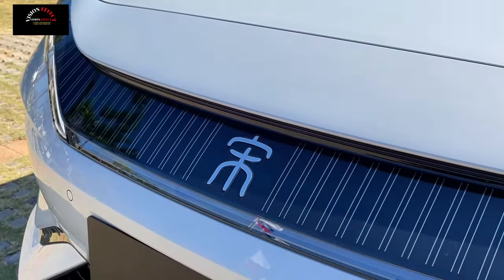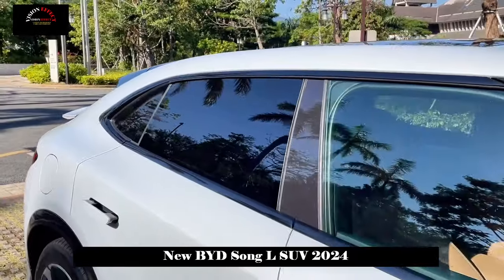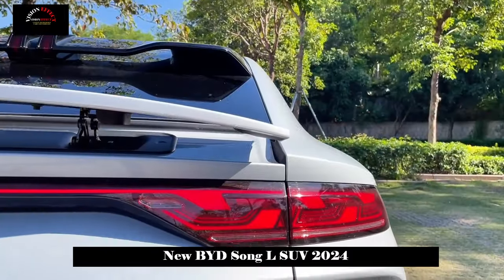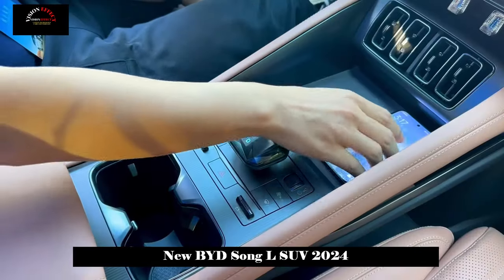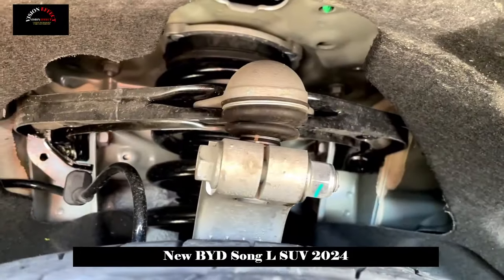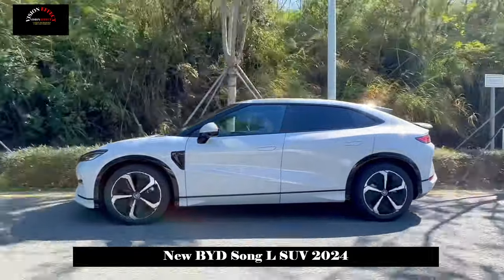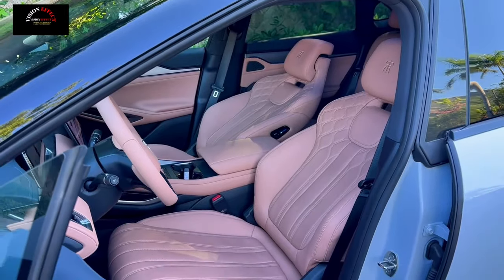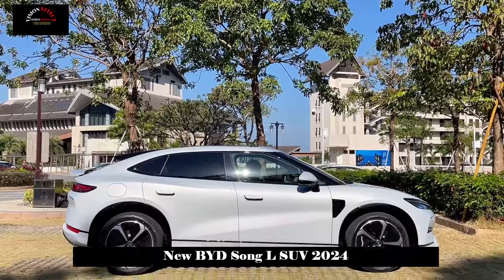Is BYD the Most Beautiful with Frameless Doors? New BYD Song L SUV 2024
New car was introduced at the 2023 Guangzhou Auto Show. It is priced at 220,000-280,000 yuan and will be released in the fourth quarter. The car was previously introduced on a small scale. The new car will be built on e-platform 3.0 and features CTB battery body integration technology, intelligent electric four-wheel drive, DiPilot intelligent driving assistance, Yunnan C system, etc. will be equipped with.

In terms of appearance, the overall shape of the new car is more refined. The front face is full of sportiness and sharpness. The design of the two dragon teeth next to the front grille is outstanding and domineering.

The side of the car has a low body stance and the sliding roof line makes the rear of the car look quite compact. Multiple waist lines are outlined on the side of the vehicle body, which enhances the vehicle's sense of power. The taillights have an aerodynamic design and are also equipped with a removable rear spoiler. Song L Vehicle size is 4840/1950/1560mm and wheelbase is 2930mm. This size is larger than Song PLUS and Song Pro, also called "Song".

In terms of interiors, this time the overall color scheme of the entire interior is stronger and the colors are more high-end. The new car is also equipped with a wrap-around ambient light strip. The interior design is also relatively simple, no longer too complex and looks more like a model aimed at the international market. While the car creates a strong visual impact, many sporty materials are used and frameless doors are also offered.

The 10.25-inch full LCD instrument panel in the car is not small in size. At the same time, the 15.6-inch central control screen still retains BYD's classic shape. The new car also features a 50-inch AR-HUD. The new car is equipped with DiLink intelligent network connectivity system, based on Snapdragon processor and made in partnership with Qualcomm, to deeply customize the vehicle cockpit platform that supports 5G. 12-speaker HiFi-level customized Dynaudio sound, active scent system, and scene mode provide users with a cockpit experience.

In terms of power, single-motor and dual-motor versions will be offered. The all-wheel drive version will be equipped with front and rear motors with a maximum power of 150/230. 380kW; The maximum power of the single-engine version is 230kW. Pure electric range in CLTC operating conditions is 550 km, 602 km and 662 km. The new car is equipped with the Yunnan C system with millisecond damping adjustment speed, which perfectly combines comfort and control. The new car also features features that can cover most usage scenarios and include high-speed support, smart piloting, automatic parking, fatigue monitoring reminders, etc. It is equipped with BYD's DiPilot intelligent driving assistance system, which has more than 30 auxiliary functions such as. This increases driving safety.